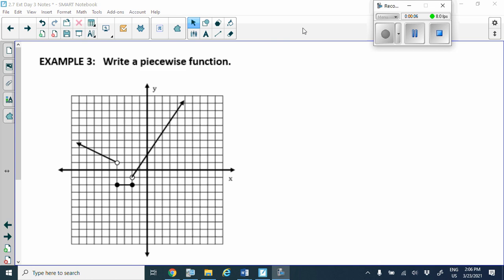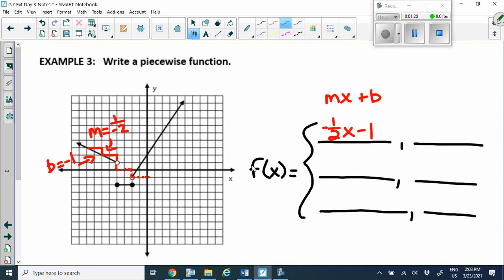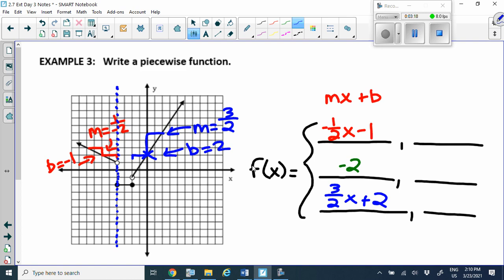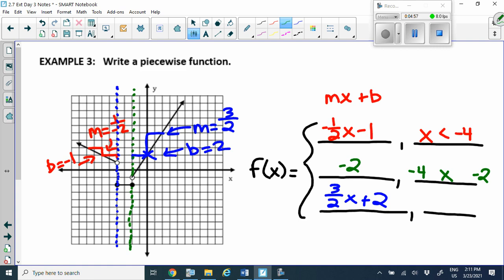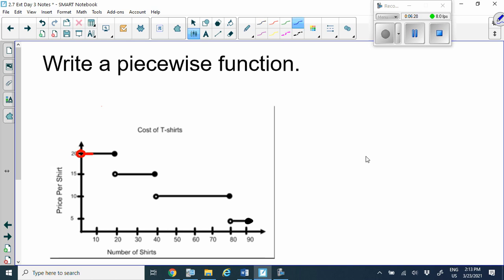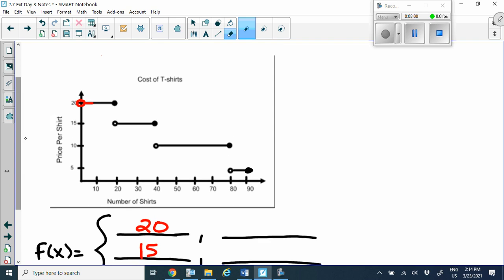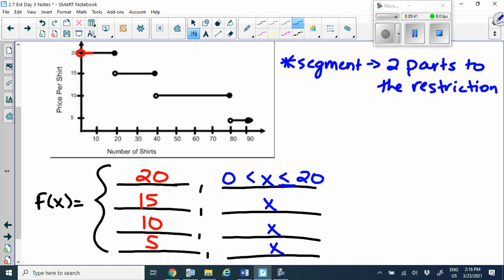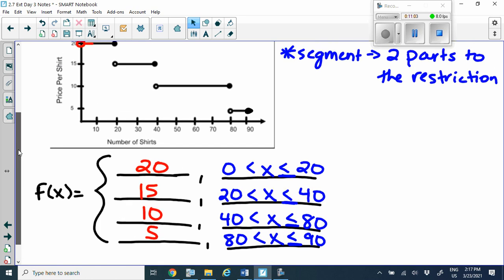Intro to Algebra 2 - 2.7 Ext Day 3 Part 3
Writing piecewise functions given a graph.